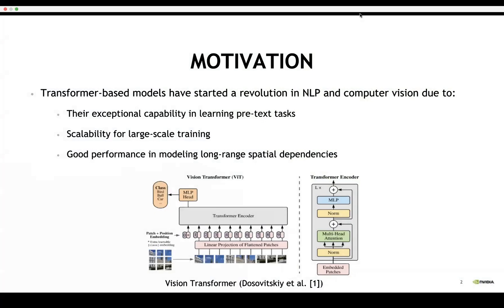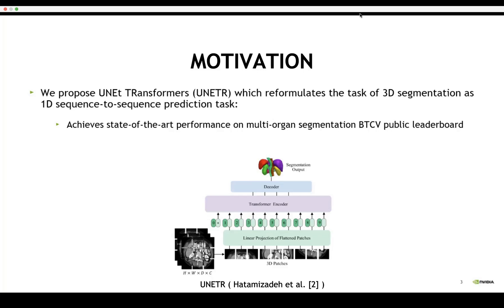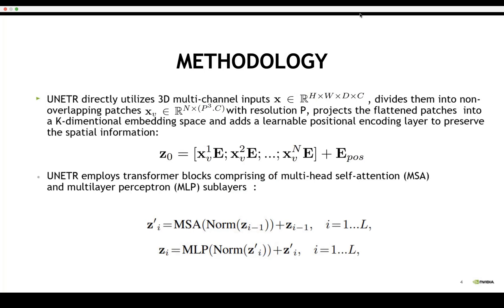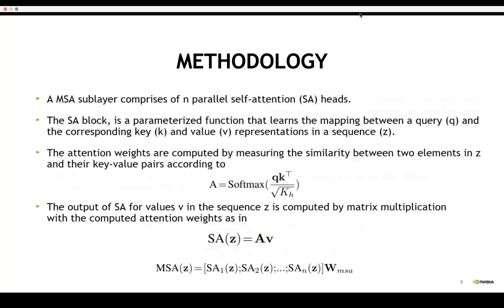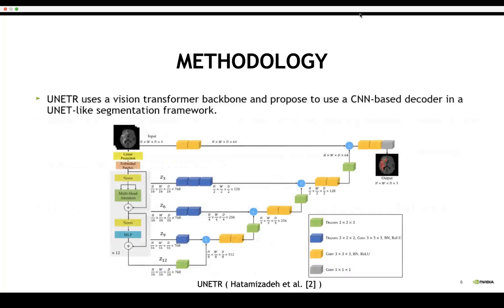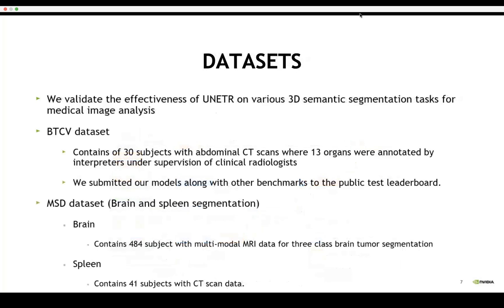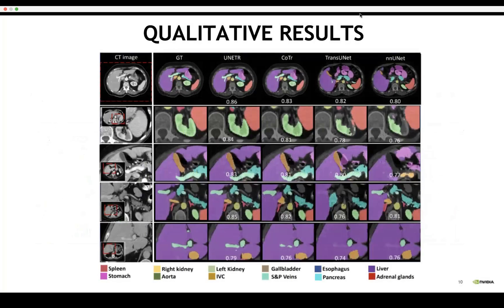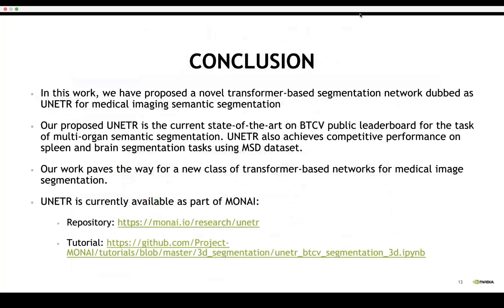UNETR: Transformers for 3D Medical Image Segmentation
Authors: Ali Hatamizadeh (NVIDIA Corporation)*; Yucheng Tang (Vanderbilt University); Vishwesh Nath (NVIDIA); Dong Yang (NVIDIA Corporation); Andriy Myronenko (NVIDIA); Bennett A Landman (Vanderbilt University); Holger R Roth (NVIDIA); Daguang Xu (NVIDIA Corporation) Description: Fully Convolutional Neural Networks (FCNNs) with contracting and expanding paths have shown prominence for the majority of medical image segmentation applications since the past decade. In FCNNs, the encoder plays an integral role by learning both global and local features and contextual representations which can be utilized for semantic output prediction by the decoder. Despite their success, the locality of convolutional layers in FCNNs, limits the capability of learning long-range spatial dependencies. Inspired by the recent success of transformers for Natural Language Processing (NLP) in long-range sequence learning, we reformulate the task of volumetric (3D) medical image segmentation as a sequence-to-sequence prediction problem. We introduce a novel architecture, dubbed as UNEt TRansformers (UNETR), that utilizes a transformer as the encoder to learn sequence representations of the input volume and effectively capture the global multi-scale information, while also following the successful ``U-shaped network design for the encoder and decoder. The transformer encoder is directly connected to a decoder via skip connections at different resolutions to compute the final semantic segmentation output. We have validated the performance of our method on the Multi Atlas Labeling Beyond The Cranial Vault (BTCV) dataset for multi-organ segmentation and the Medical Segmentation Decathlon (MSD) dataset for brain tumor and spleen segmentation tasks. Our benchmarks demonstrate new state-of-the-art performance on the BTCV leaderboard.